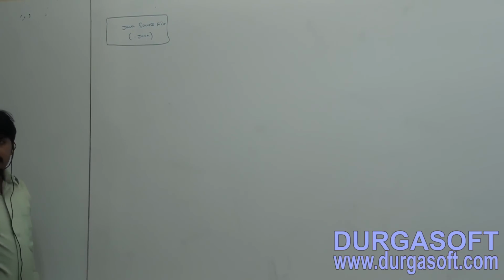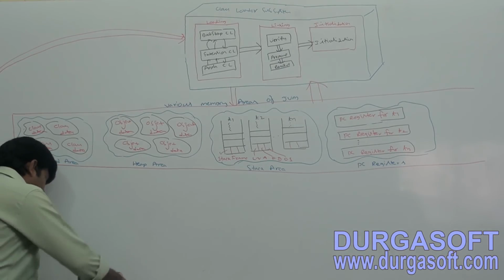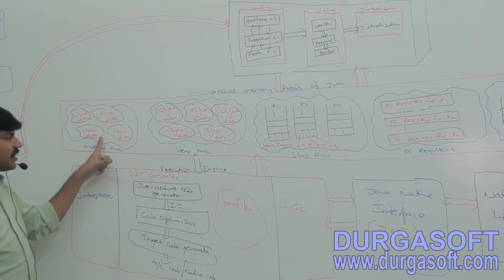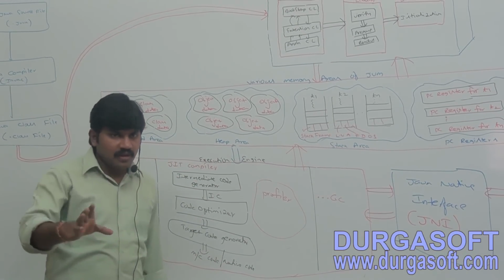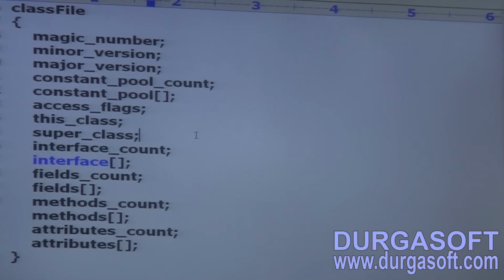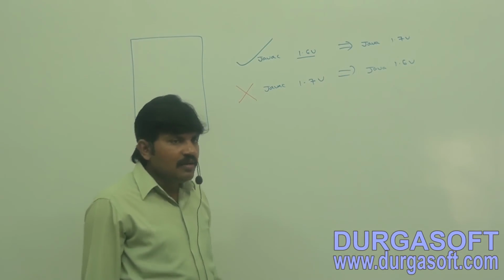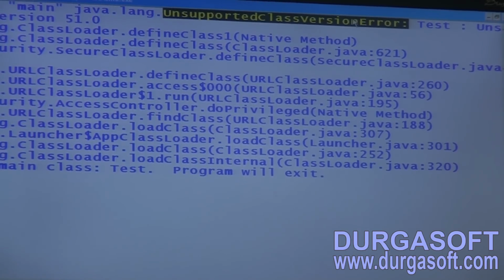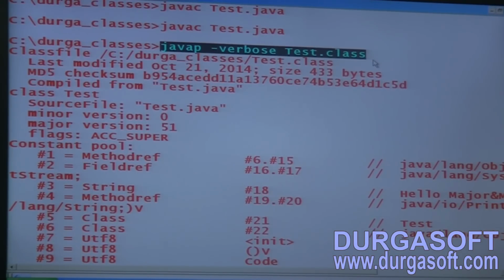Core Java With OCJP/SCJP:JVM Architecture Part- 8|| complete jvm architecture